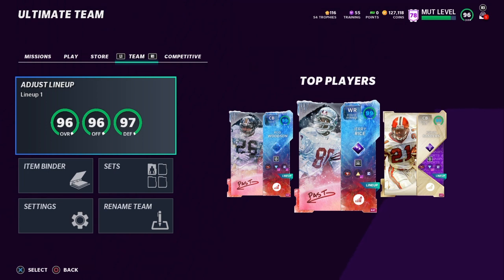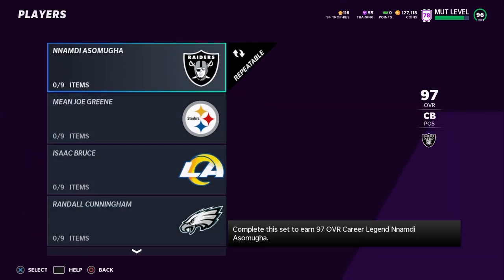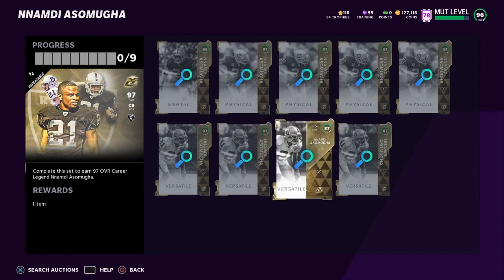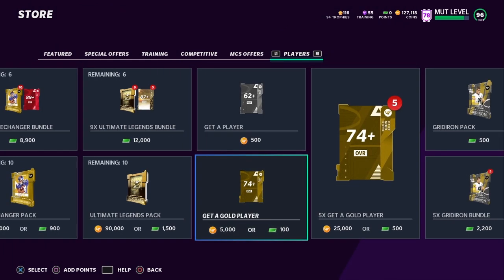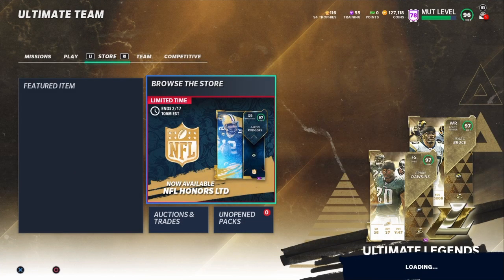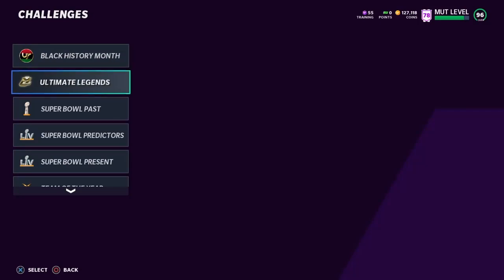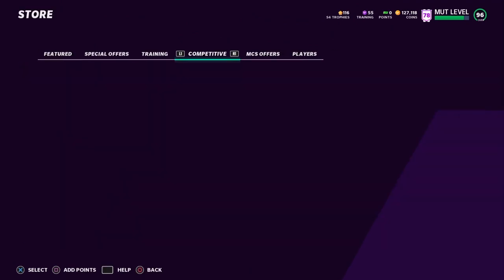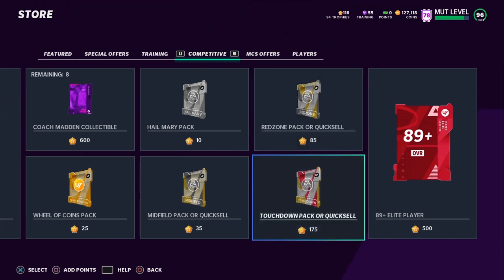THE BEST COIN MAKING METHODS IN MADDEN 21!!!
In todays video I teach you the best coin making methods in Madden 21.  There are a few methods in todays video and they are ranked from best to worst.